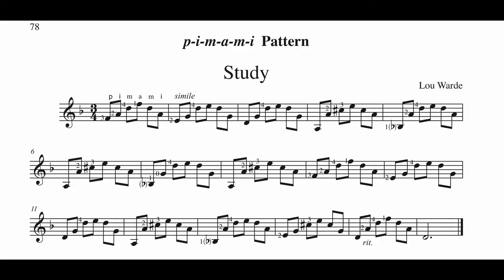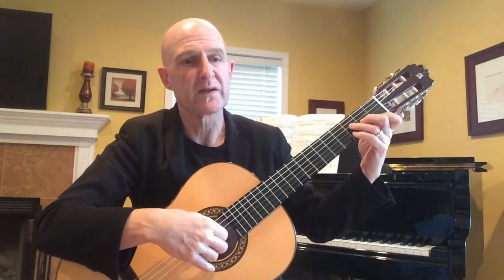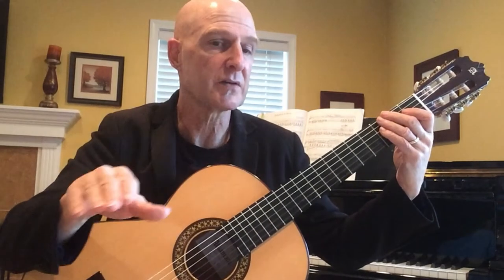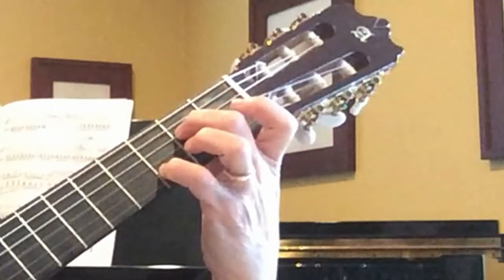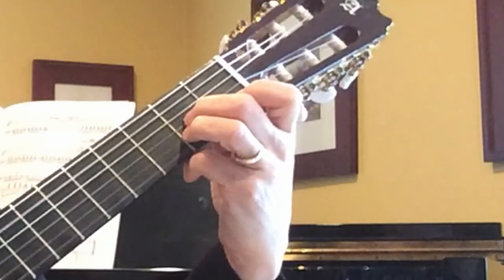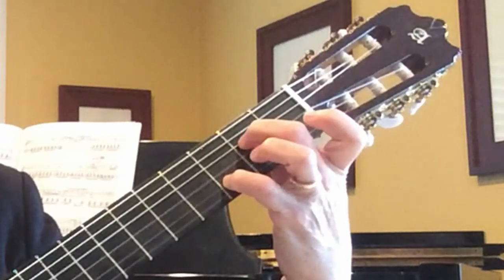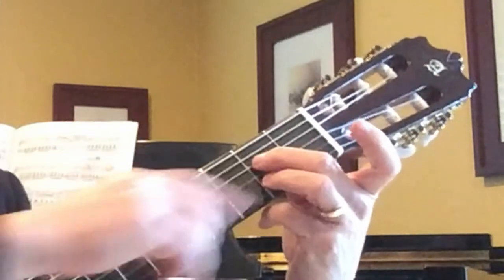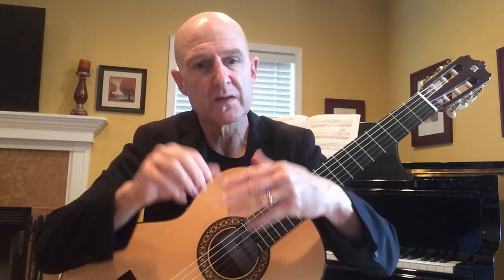Study (Warde) – Classical Guitar Lesson